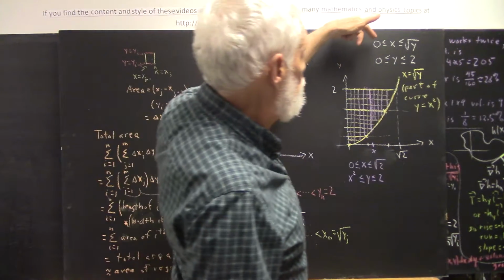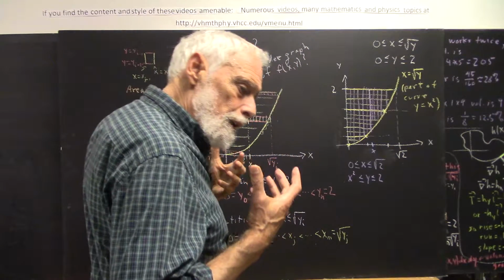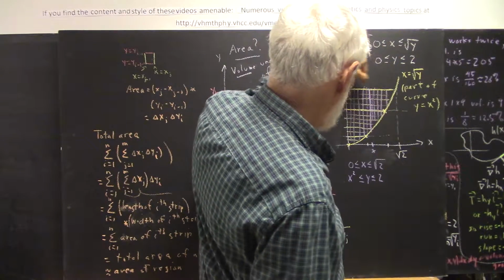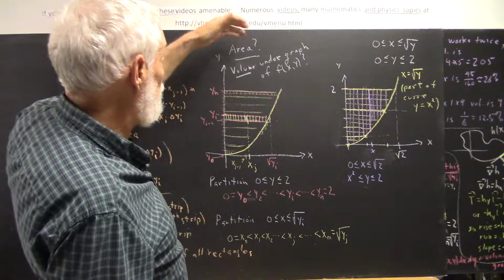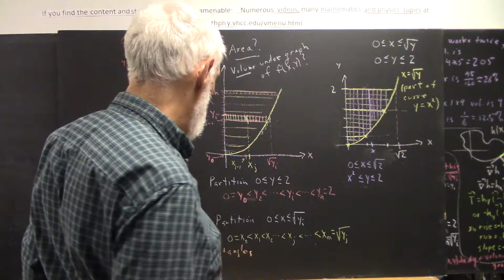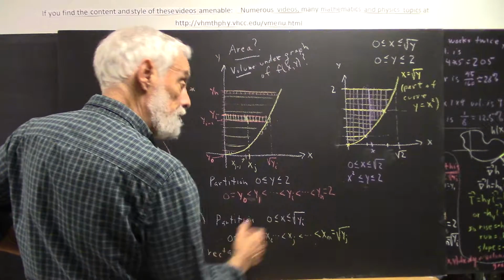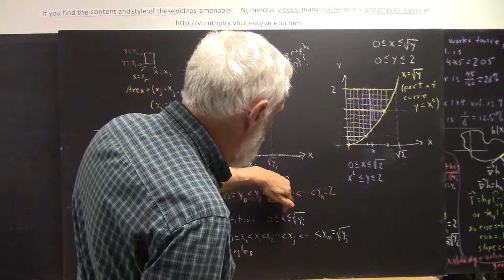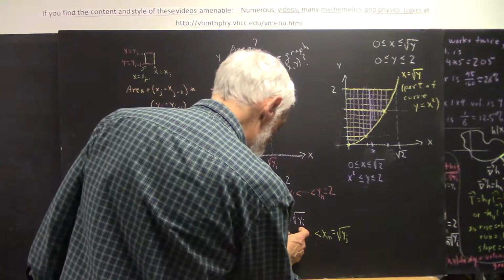dagmult 7689 briefer summary of finding and partitioning the region